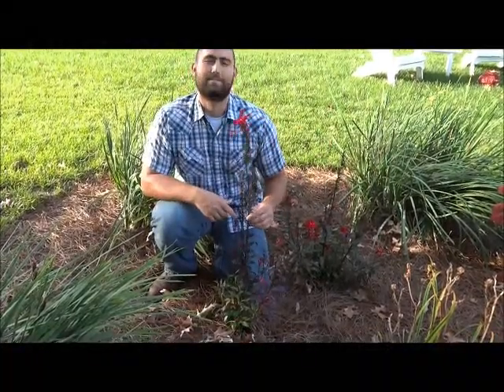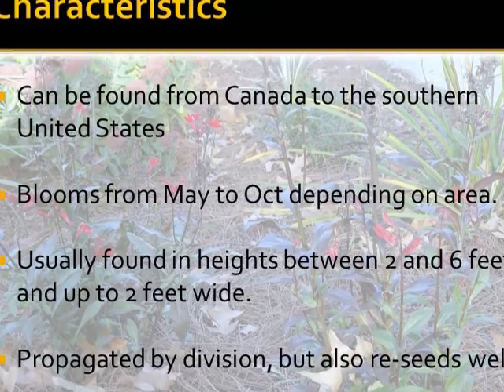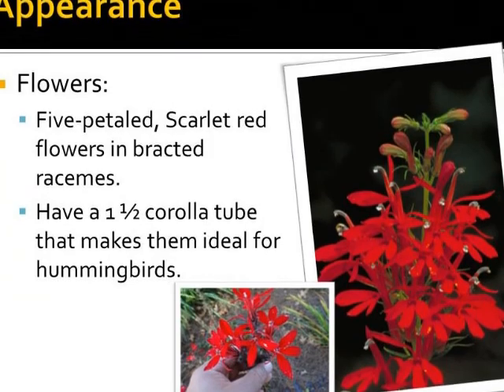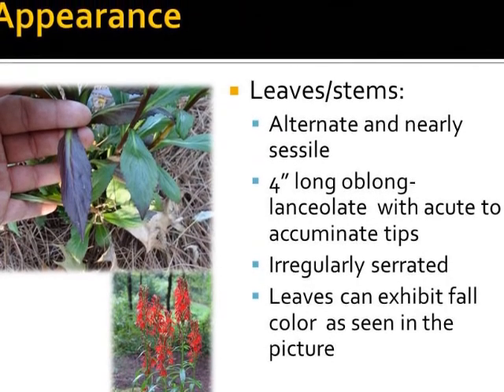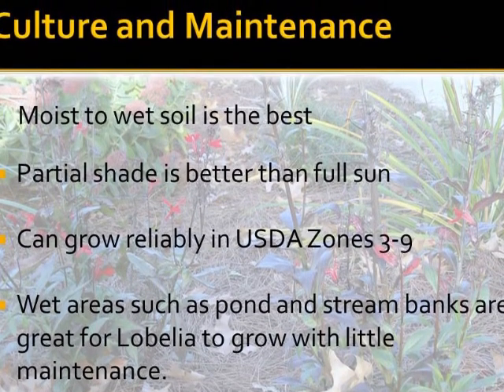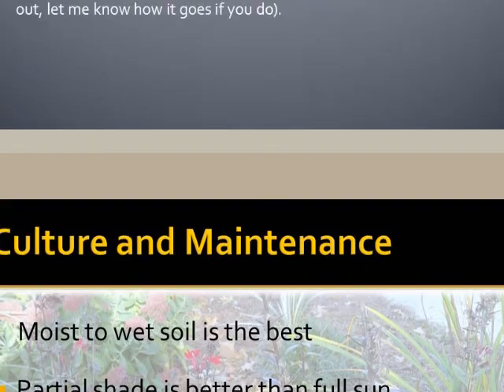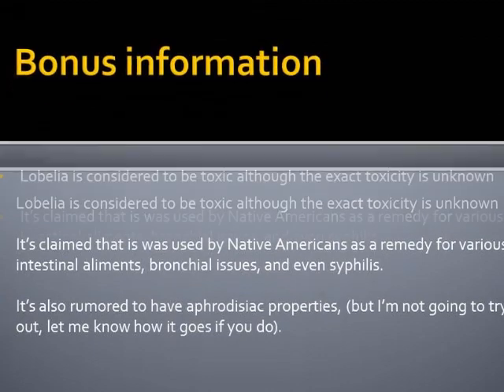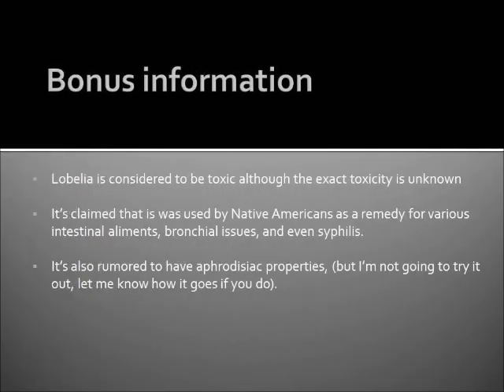Lobelia cardinalis - Cardinal Flower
Cardinal Flower
Author: Adam Van Egmond